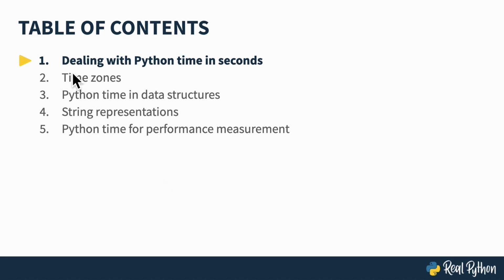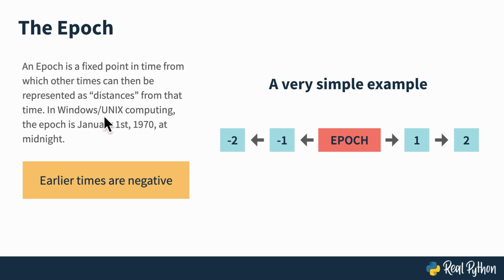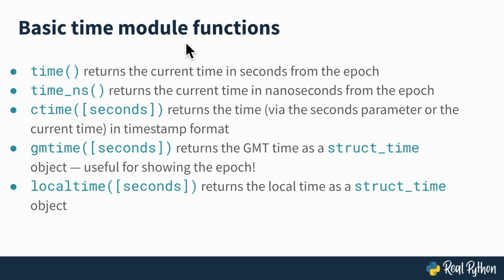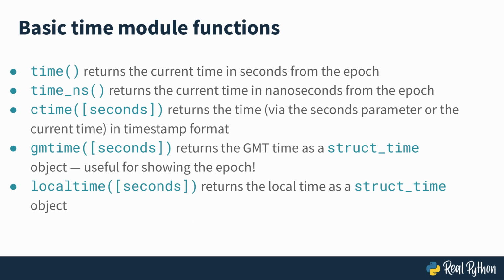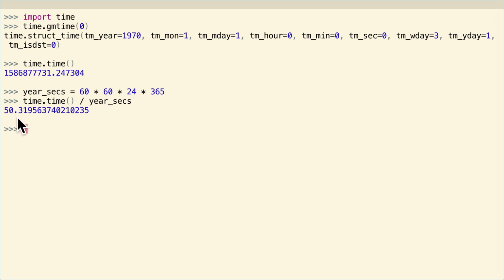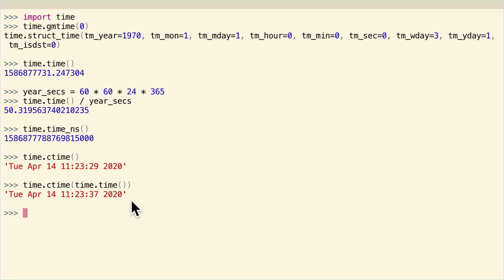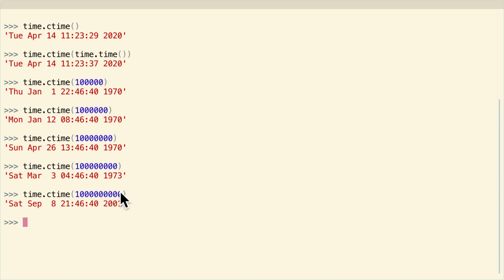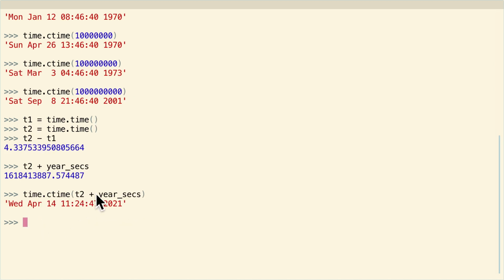Dealing With Python Time in Seconds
One of the ways you can manage the concept of Python time in your application is by using a floating point number that represents the number of seconds that have passed since the beginning of an era—that is, since a certain starting point.